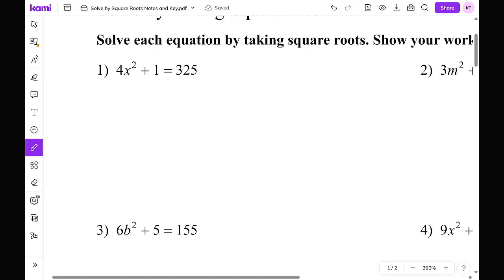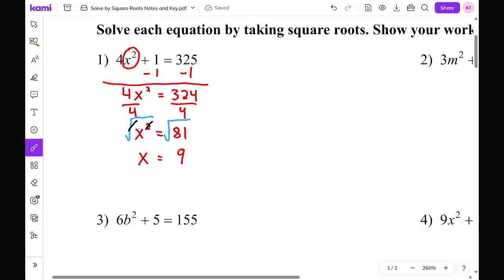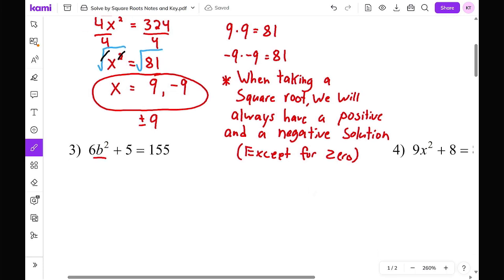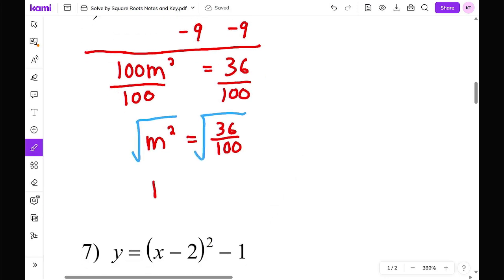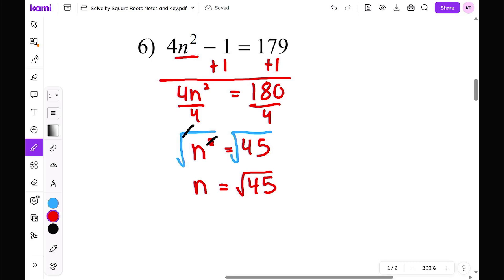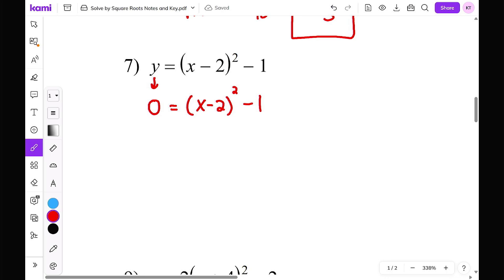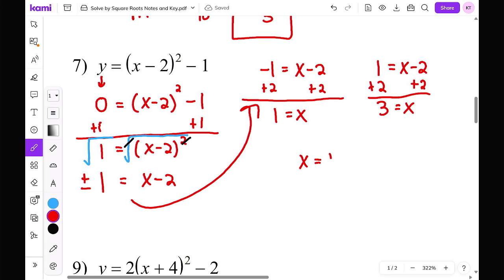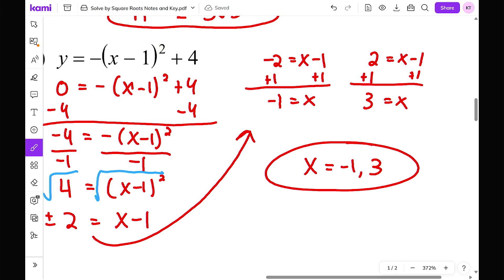Solving By Square Roots - Math 2 Unit 5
Solving quadratics by taking square roots.